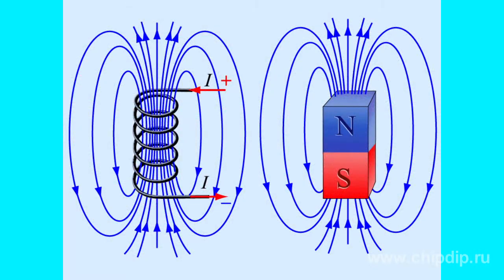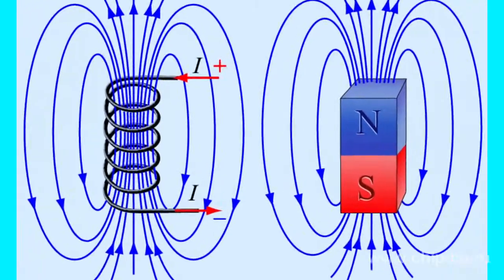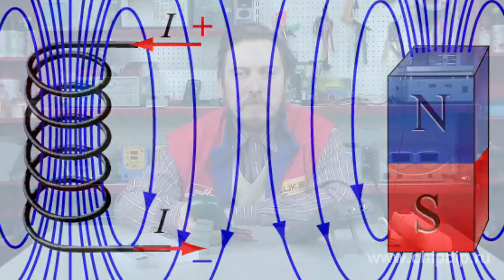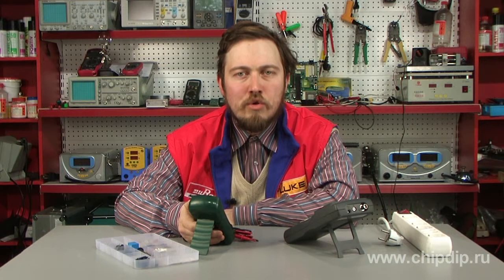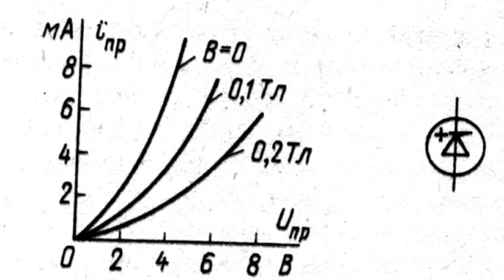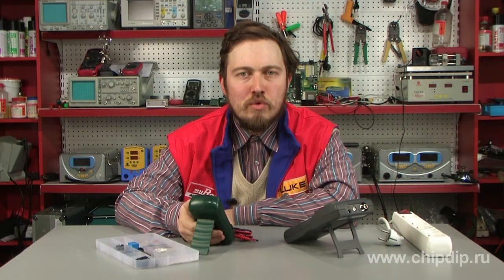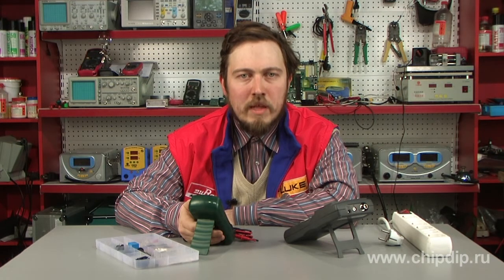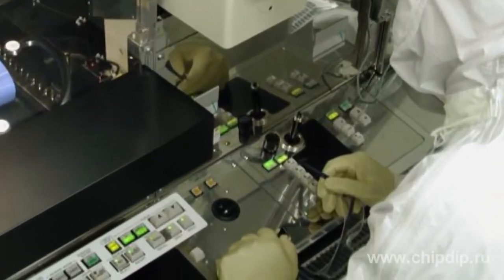Magnetodiodes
MagnetodiodesMagnetodiodes are semiconductor diodes with current-voltage characteristic changing in the magnetic field. In conventional semiconductor diodes the thin base and the magnetic field slightly modify the current-voltage characteristics. But magnetodiodes have a thick, long base, in which the length of the current path is much larger than the diffusion length of carriers injected into the base. Typically, the base is a few millimeters thick. In this case, the base resistance is comparable to the direct resistance of a p - n junction.When the induction of a transverse magnetic field is increased, the base resistance increases significantly. The overall resistance of the diode increases too, and the direct current is reduced. This decrease in the current is associated with the fact that when the base resistance increases, the voltage is re-distributed, i.e. the voltage drop on the base increases and, accordingly, the voltage on the p-n junction is reduced. As a result the current is reduced too. Such magnetodiode effect illustrates the current-voltage characteristics of magnetodiodes. It clearly shows that increase of magnetic induction causes the direct current to decrease.It should be noted that magnetodiodes are characterized by a much higher direct voltage than conventional diodes, due to high base resistance.Magnetodiodes are based on semiconductors with the greatest possible mobility of carriers. Magnetodiodes are often manufactured with the structure of p - i - n. The elongated i-part has a considerable resistance and there emerges a pronounced magnetoresistive effect. Magnetodiodes have higher sensitivity to changes in magnetic induction than hall-effect sensors.Magnetodiodes are widely used in various spheres: in non-contact buttons and keys for information input; as sensors of moving objects; to read magnetic information record; to measure and control various non-electrical values.